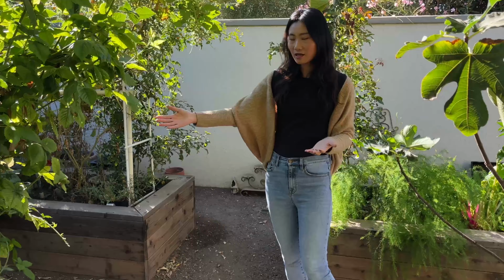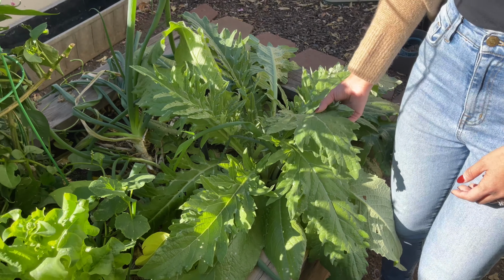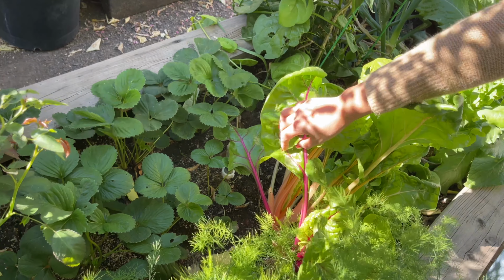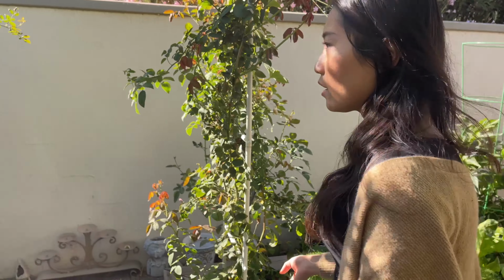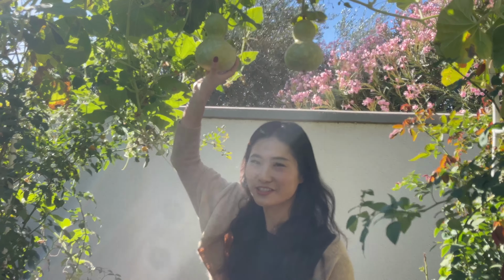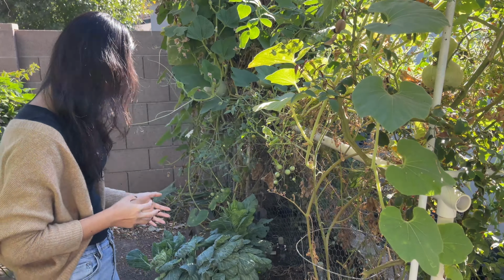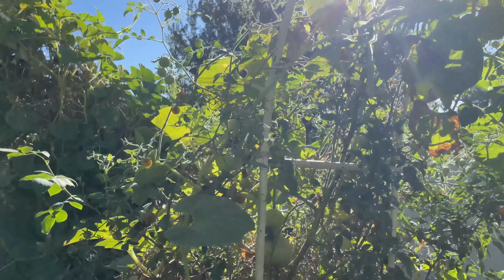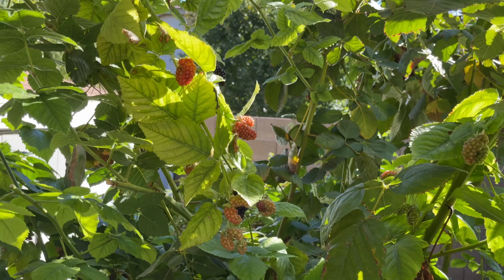Raised Bed Gardening for Late Fall and Early Winter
Meet my amazing wife Michelle, who tends our raised beds and has done an exceptional job this year.  She will walk you through what's growing and some of the best practices around the plants you see!